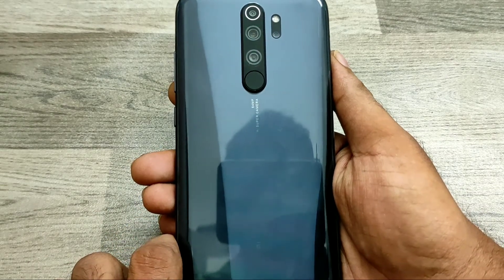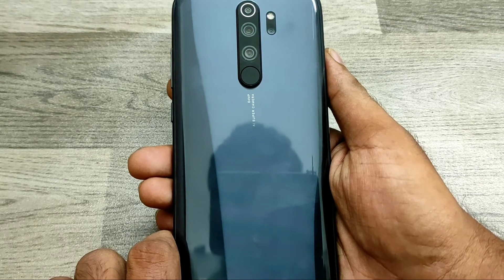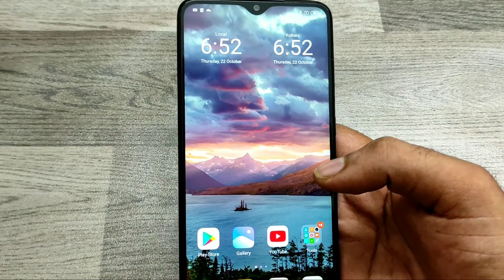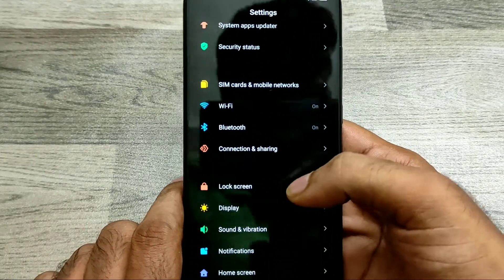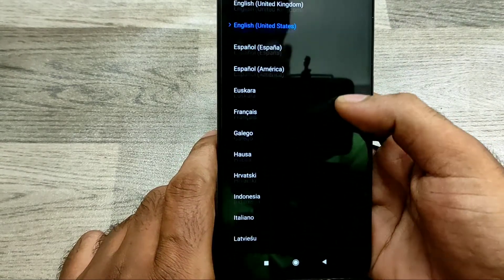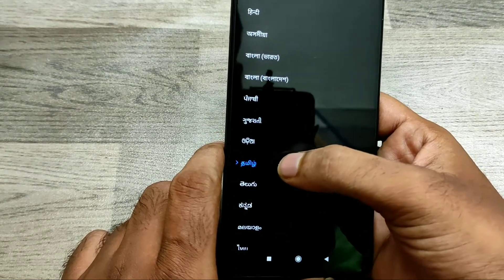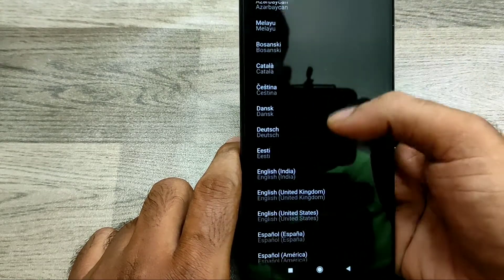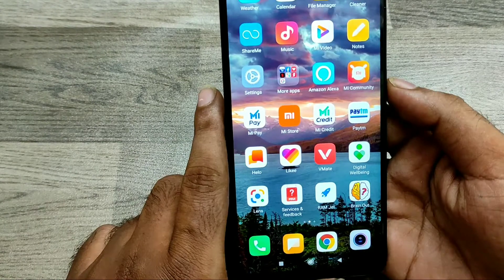How to change Language in REDMI NOTE 8 pro |Change Language XIAOMI Redmi Note 8 Pro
In today's video i am going to show How to change Language in REDMI NOTE 8 pro phone full guide watch full video for acqurecy. unless you have to face a problem..